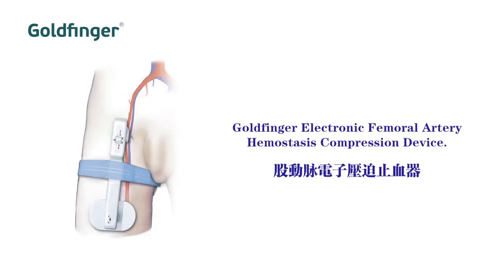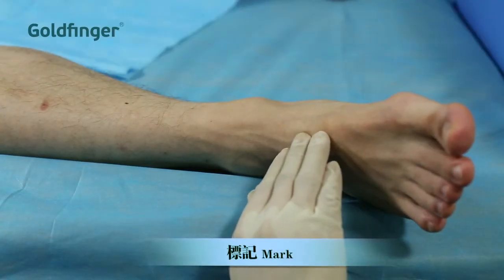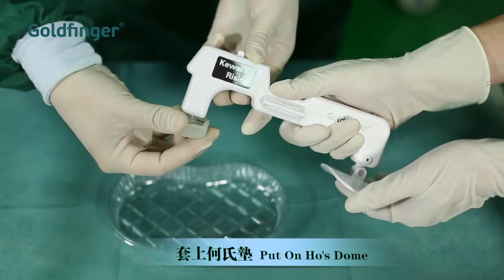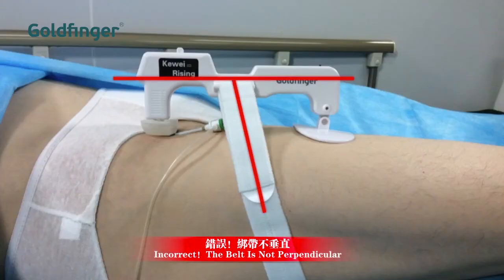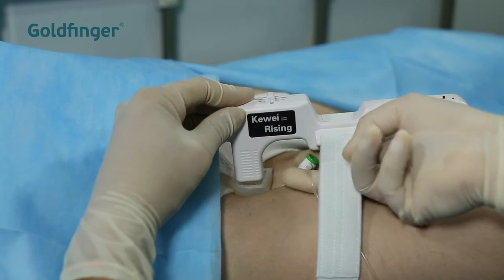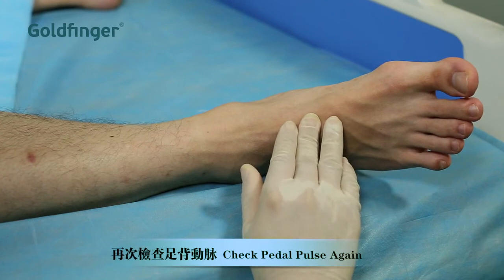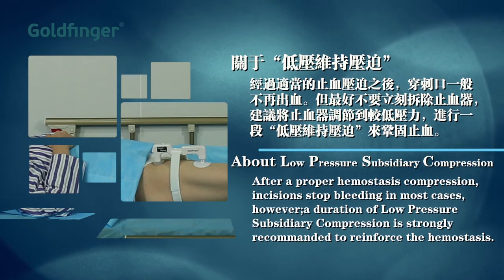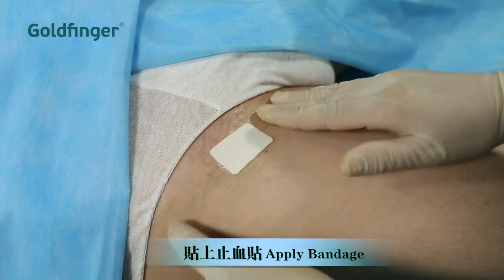Goldfinger Femoral Artery Hemostasis Compression Device- GF A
Goldfinger™ concentrates the stress on the puncture site. Not only does it make hemostasis more efficient ,It also gives patient more comfort . Operations are able to control the pressure precisely with the electronic module, So as to meet patient requirements .Goldfinger™ is ergonomically designed. Patients are able to move freely after using it . That’s help earlier ambulation . Goldfinger™ offers an optimal auxiliary tool for femoral intervention operations. It can be widely used in Cardiology ,Neurology and Oncology Interventions

Office Add: Room 15-3 ,Block A, COSMO  ,JiaLingSanCun ,Enterprises Pioneer Park , JiangBei Dist 401120 , Chongqing,
China.
Factory Add: 1st building 6 floors,Shenzhen National Biological Industry Base,NO.14 of Jinhui Road,Pingshan New District,Shenzhen,China